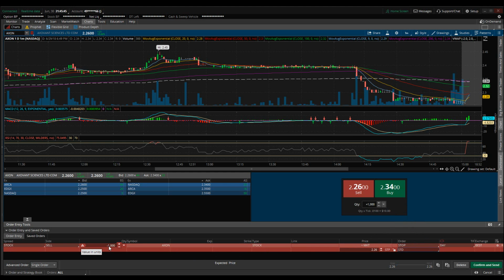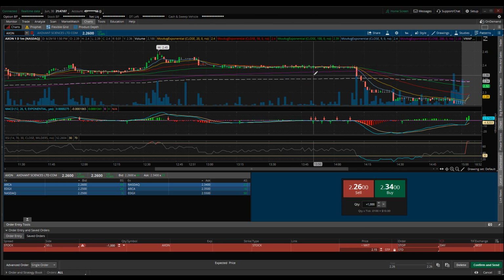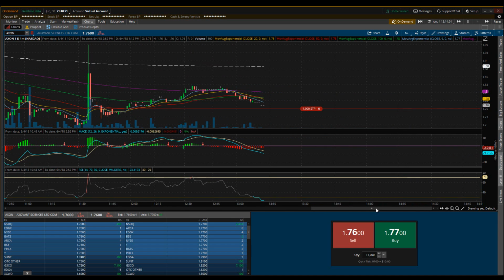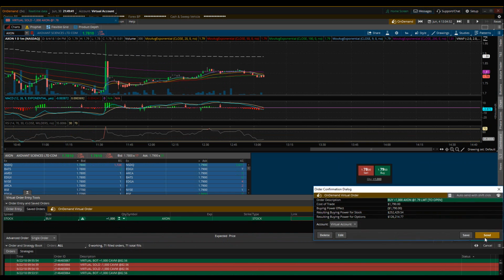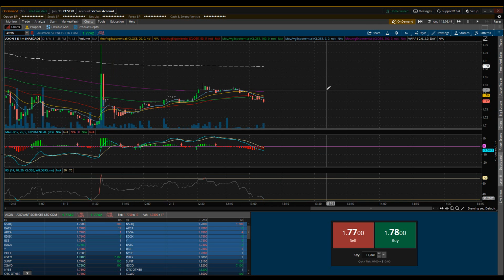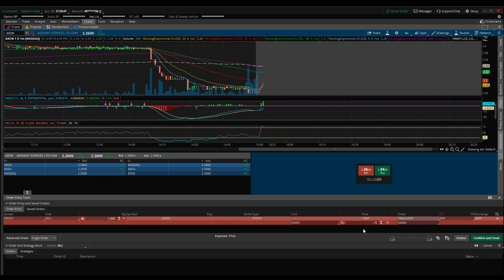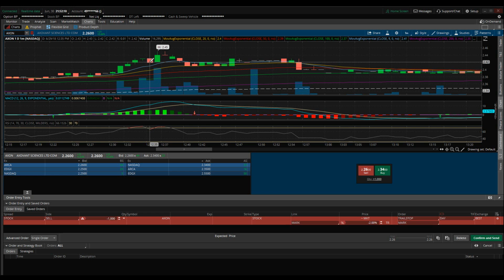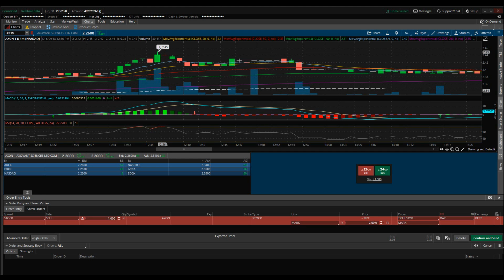Stop loss and trailing stop loss | Free stock course | Stock Market | Blackbox Trading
How to use a stop loss and trailing stop loss.  Learning this will help in saving your trade from taking a larger loss.  Become the best stock trader that you can be by cutting your losses early, this video will show you how.